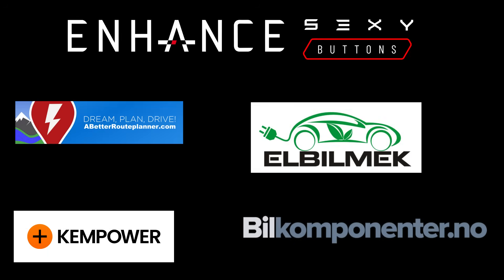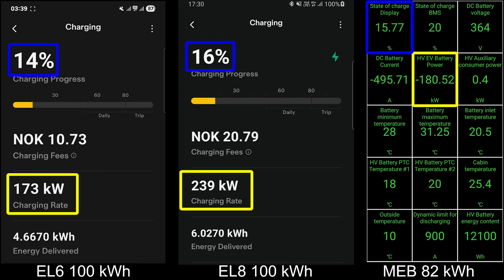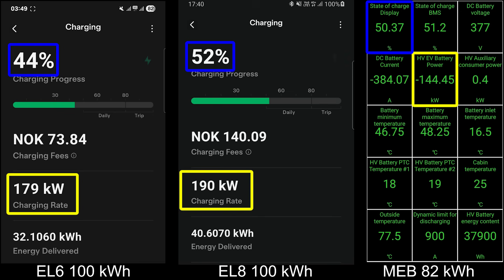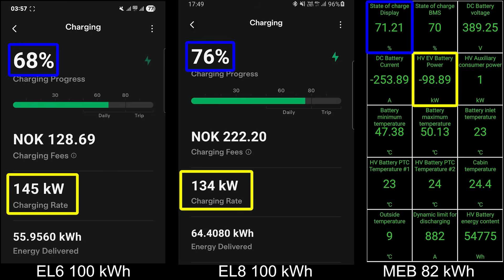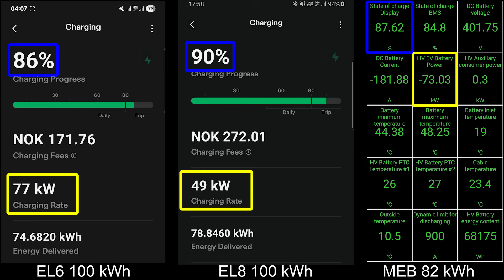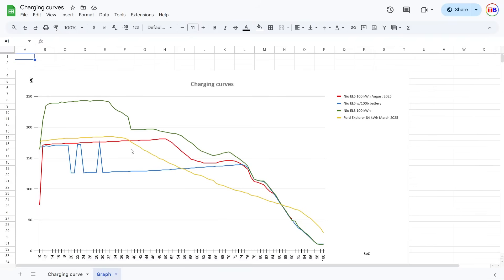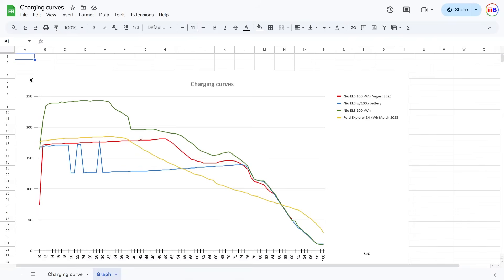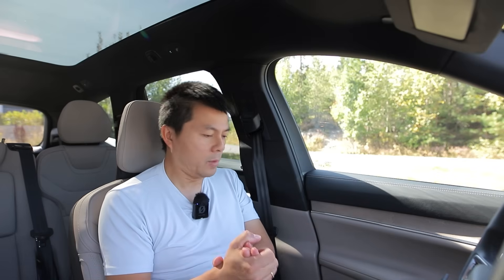Nio EL6 charging test with improved charging curve